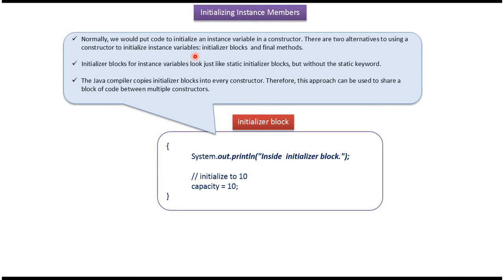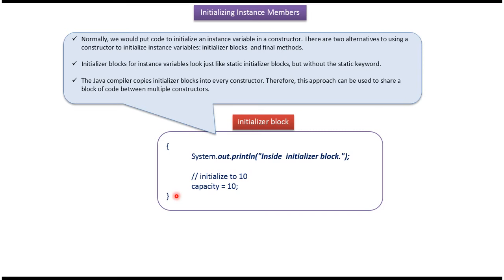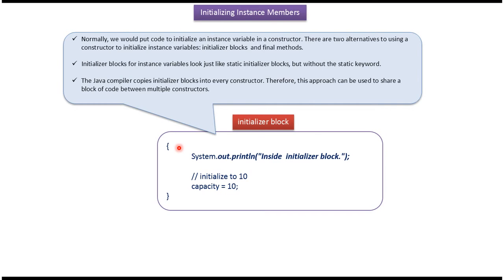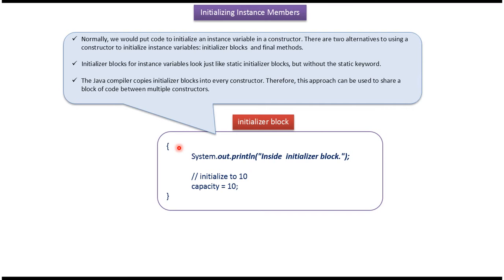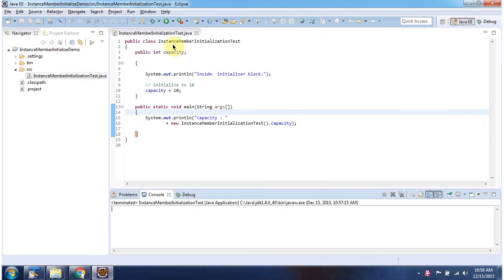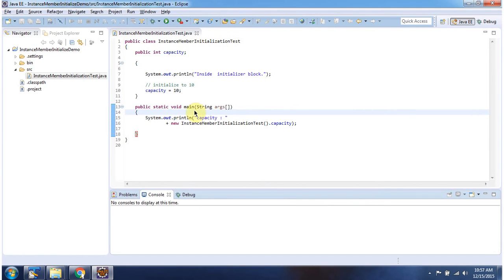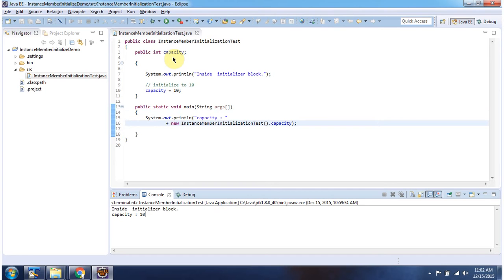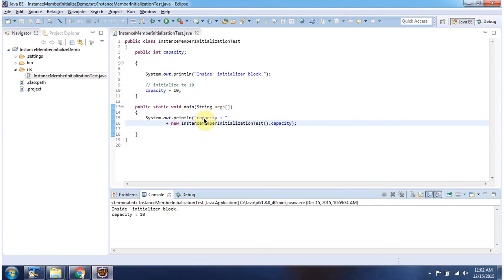Using Initializer Blocks in Java | Java Initializer Blocks Explained | Java Tutorial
Welcome to this Java tutorial where we explore initializer blocks in Java programming!

In Java, initializer blocks are blocks of code enclosed within curly braces `{}` that are used to initialize instance variables (non-static fields) or static variables (class-level fields). Initializer blocks provide a way to execute code during object creation or class loading, allowing for more flexible initialization logic. In this video, we'll dive deep into understanding initializer blocks and how to use them effectively in Java.

Key topics covered in this tutorial include:
- **Understanding Initializer Blocks**: Explanation of what initializer blocks are and their purpose in Java programming.

- **Types of Initializer Blocks**:
   - **Instance Initializer Blocks**: Used to initialize instance variables before constructors are invoked during object creation.
   - **Static Initializer Blocks**: Used to initialize static variables or perform one-time class-level initialization tasks when the class is loaded into memory.

- **Execution Order**: Explore the order of execution of initializer blocks relative to constructors and other class members.

- **Use Cases for Initializer Blocks**: Discuss scenarios where initializer blocks are useful, such as complex initialization logic or setting up default values.

- **Best Practices**: Explore best practices for using initializer blocks, including code organization, readability, and avoiding redundant initialization.

- **Examples and Demonstrations**: Walk through practical examples to illustrate the usage of initializer blocks in Java classes, showcasing different scenarios and use cases.

By the end of this tutorial, you'll have a solid understanding of how to effectively leverage initializer blocks in Java to initialize instance and static variables with flexible initialization logic.

If you're looking to deepen your Java programming skills and learn about advanced concepts like initializer blocks, don't forget to subscribe to our channel for more insightful Java tutorials and programming tips!

Java initializer block | Java Tutorial